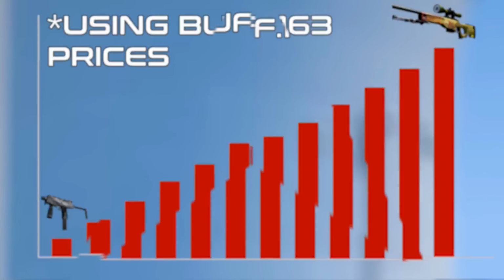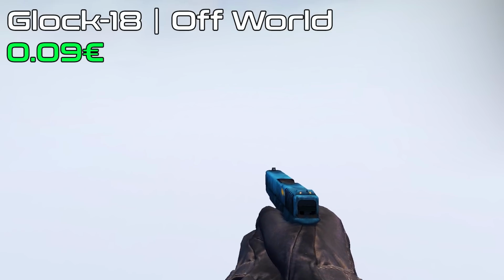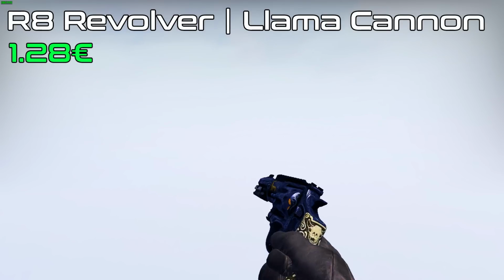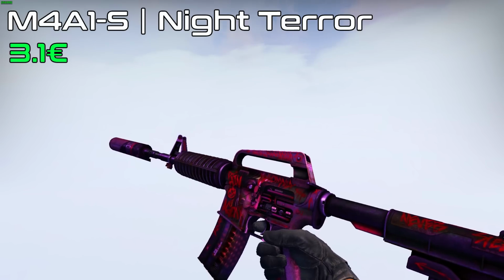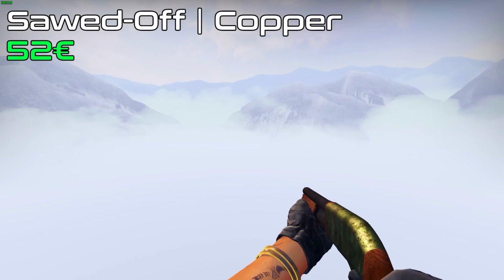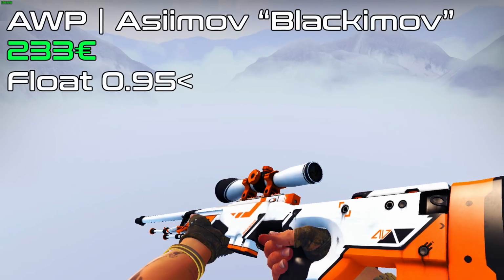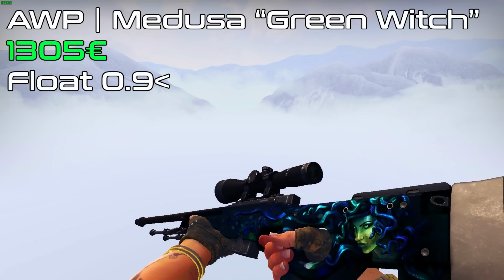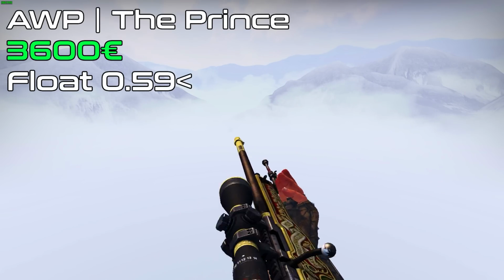CSGO's Best Looking BATTLE SCARRED SKINS 2022 (Hidden Looks)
Some Battle-Scarred CSSGO skins look way better than Factory New ones. These are the best-looking CSGO skins in Battle-Scarred condition!